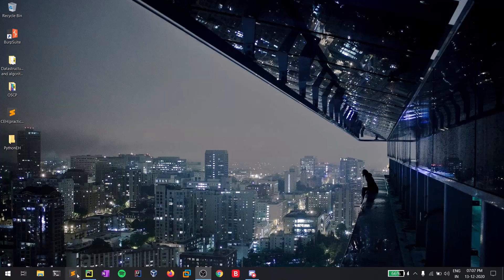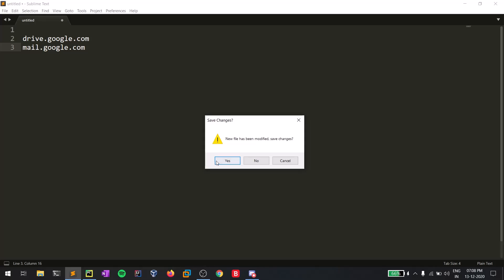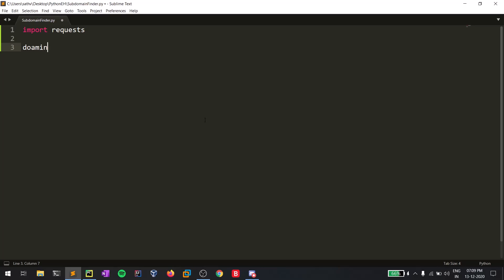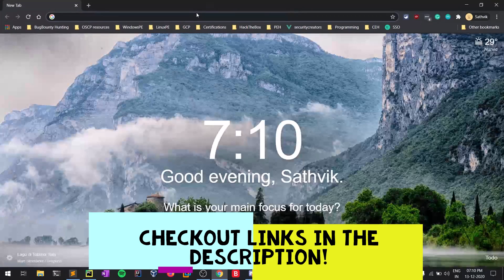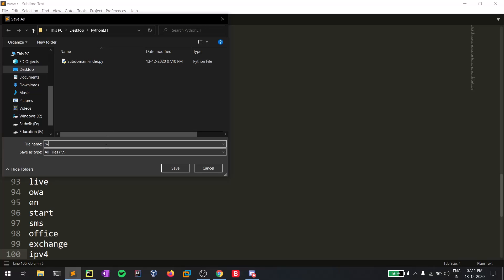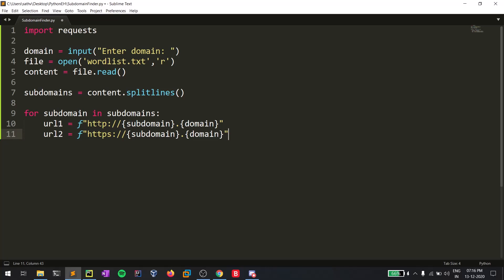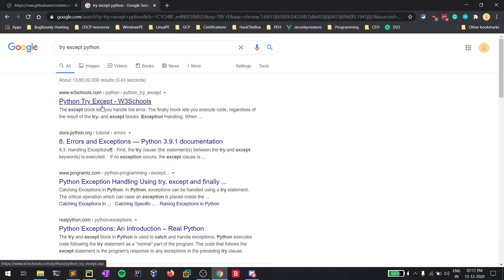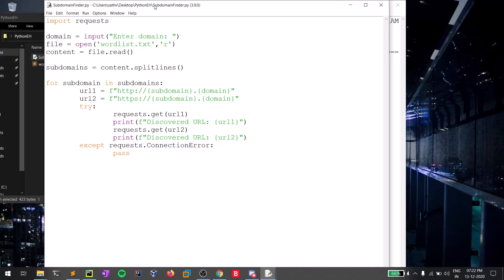Subdomain Finder | Python for ethical hacking 4#